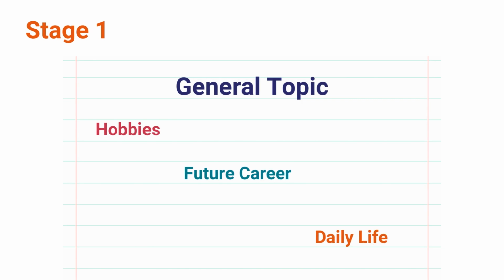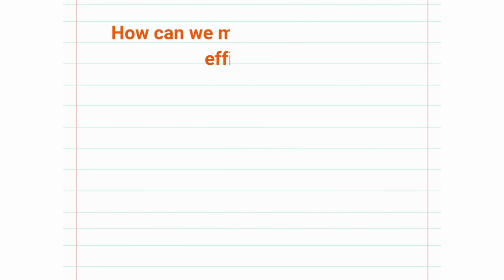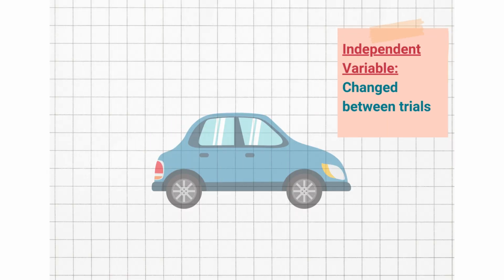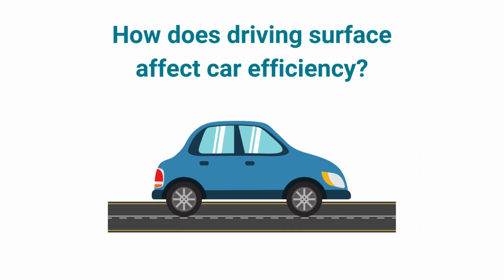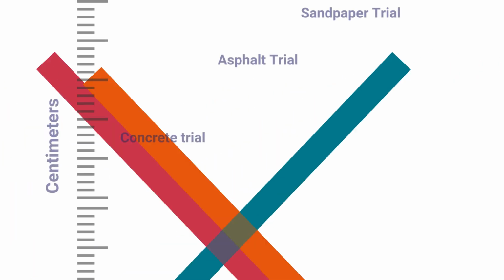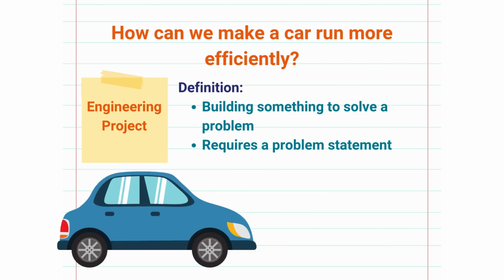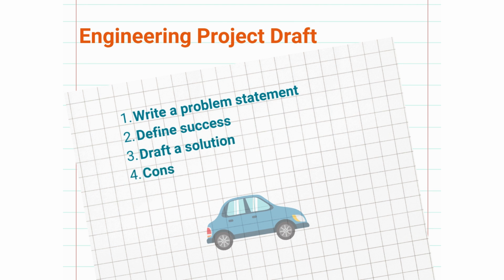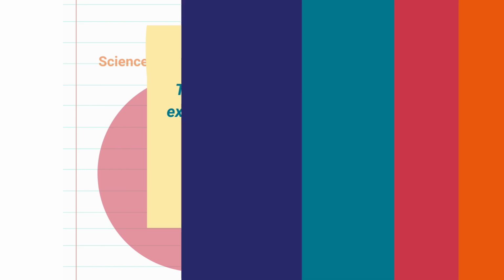Research Project Development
The science fair is an exciting opportunity to engage with a real-world issue or answer a real-world question.

Starting the science fair process can be scary, but SARSEF is here to help! This guide will go step-by-step through the science project development process. By the end of the guide, you will be able to turn your topic of interest into your science fair project.

Video created by Sophia Ramirez